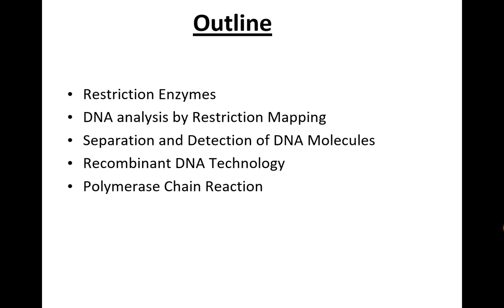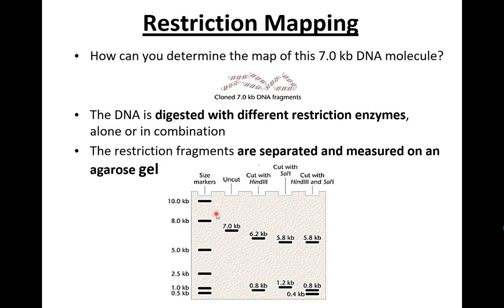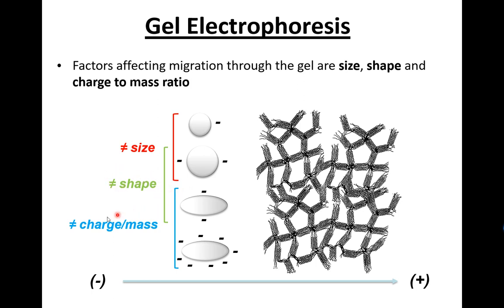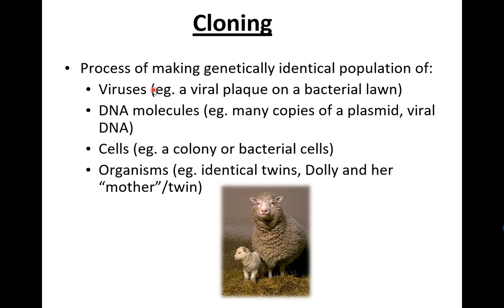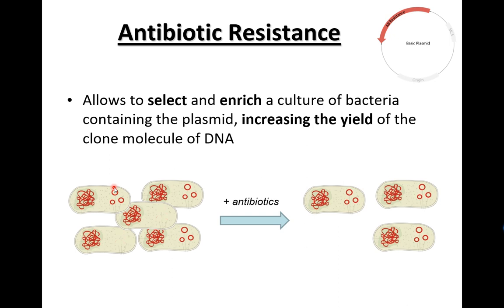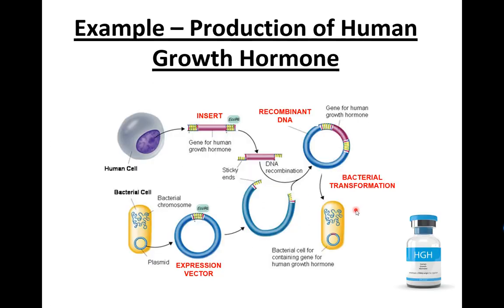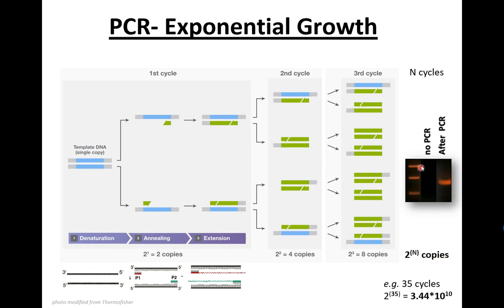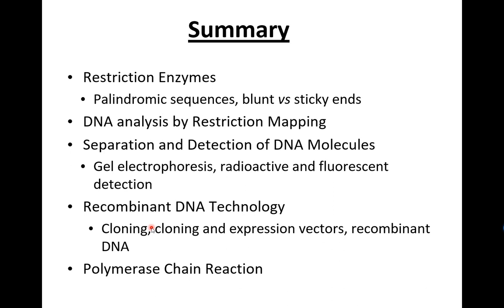Biochemistry - Lecture 3 - Nucleic Acids Biotechnology